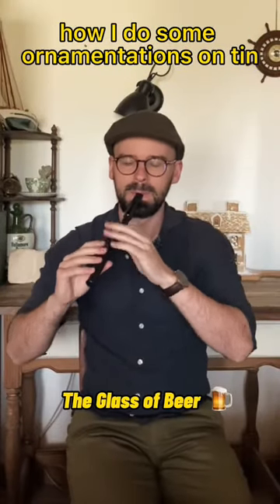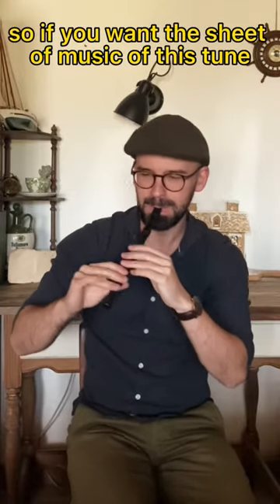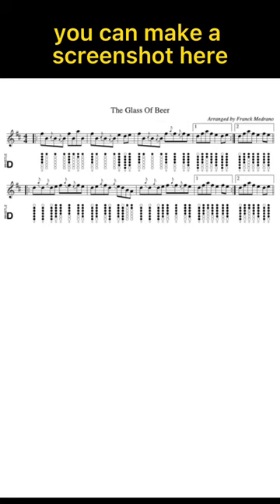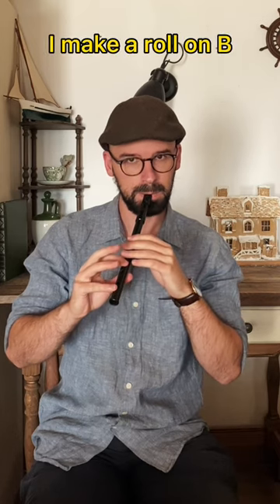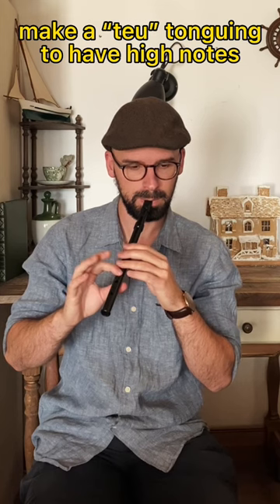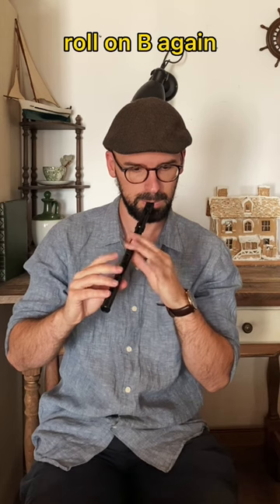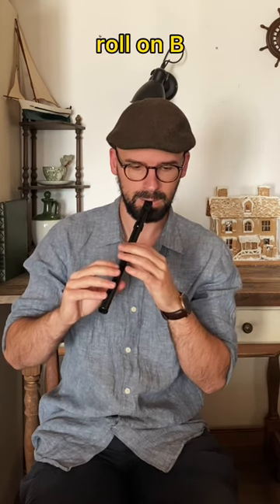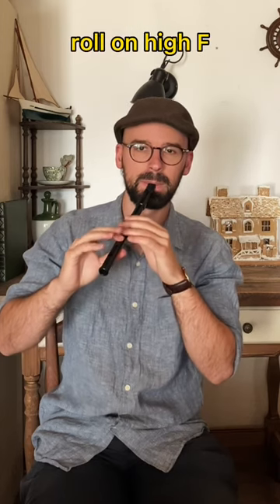Short Tutorial on tin whistle